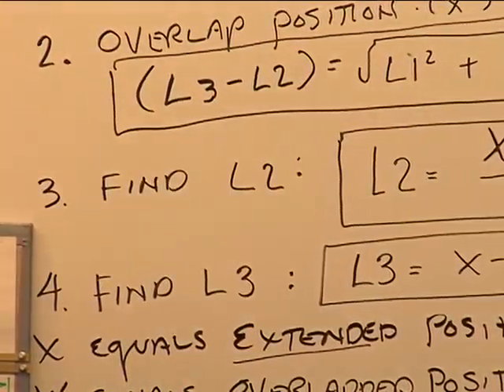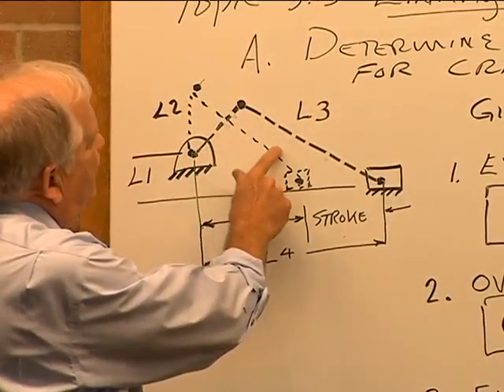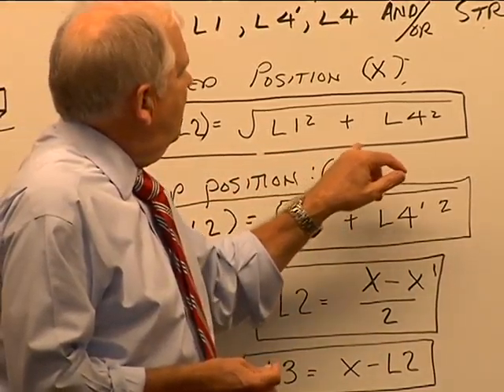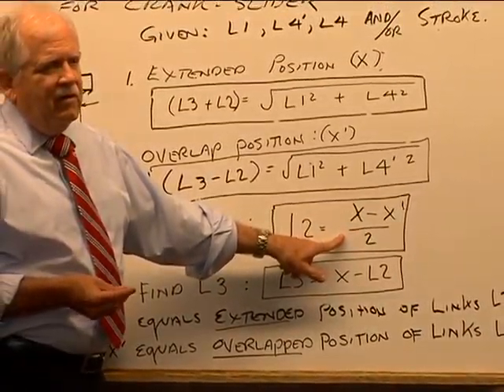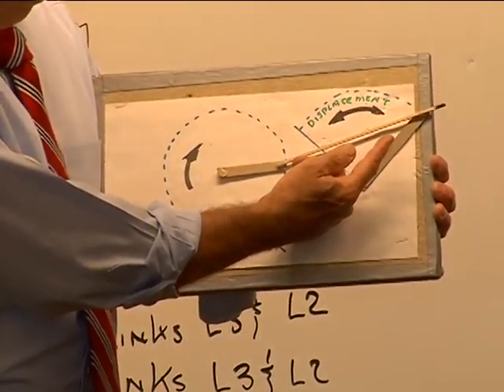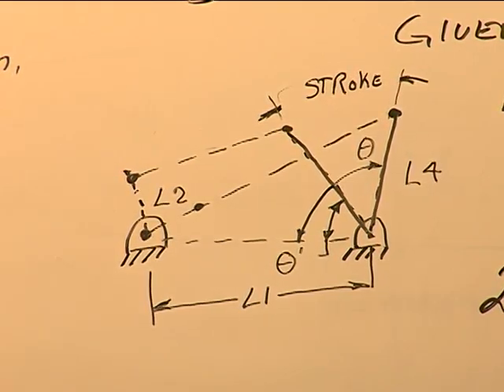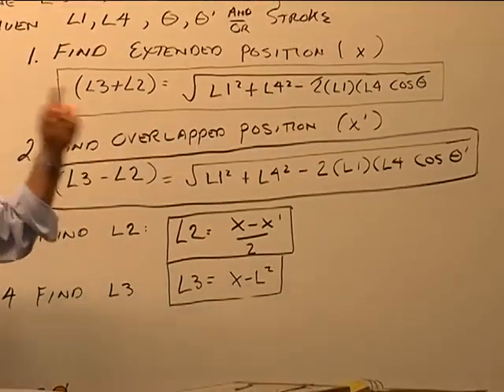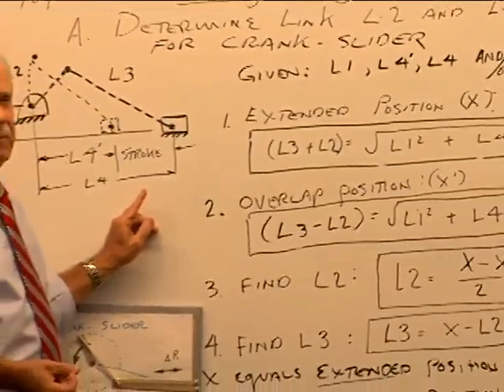Module 3.4 Part 1